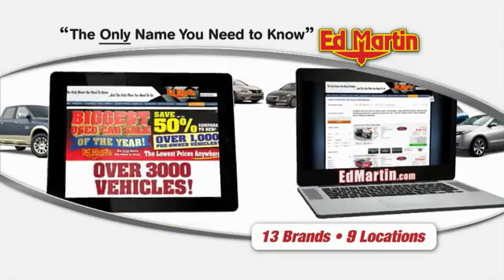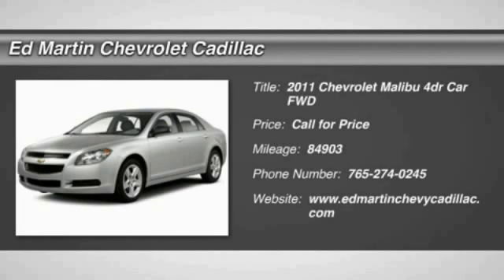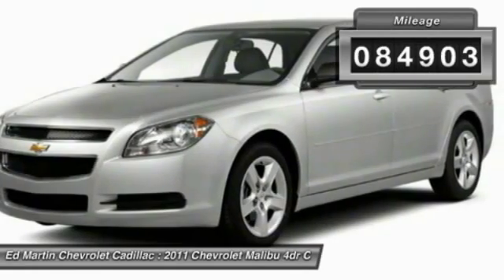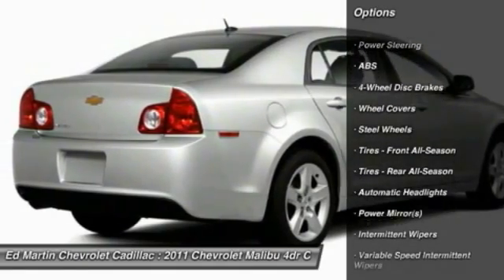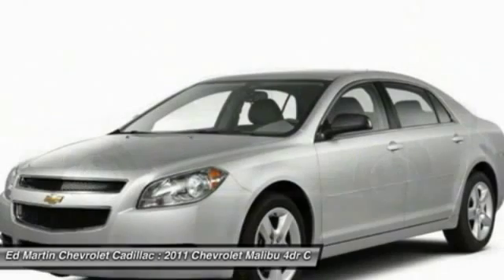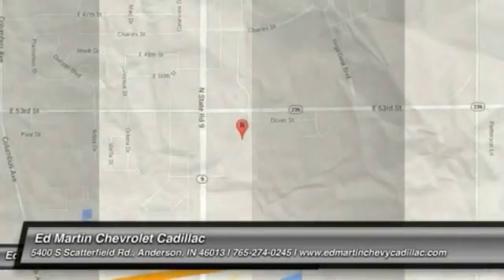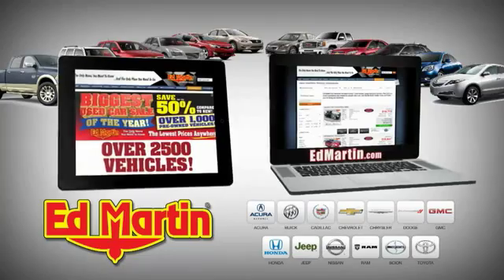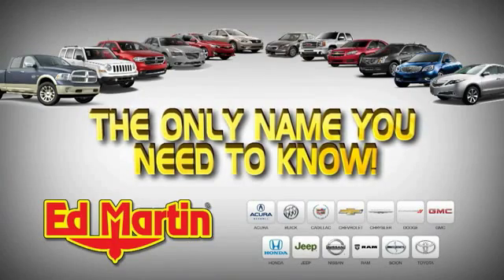2011 Chevrolet Malibu 457993A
2011 CHEVROLET MALIBU Anderson, IN
Stock# 457993A

Malibu LS, ECOTEC 2.4L I4 MPI DOHC VVT 16V, Granite, and Cloth. Don't let the miles fool you! At Ed Martin Chevrolet Cadillac, YOU'RE #1! Please don't hesitate to give us a call! We value you as a customer and would love the chance to get you in this great-looking 2011 Chevrolet Malibu. New Car Test Drive called it  ...pleasant to drive. It's smooth and comfortable, striking a nice balance between well-controlled handling and an even ride...  This outstanding Malibu is the car with everything you'd expect from Chevrolet, and THEN some. Motor Trend calls the Malibu a legitimate contender for best-in-class bragging rights thanks to its quiet, lush interior, and newfound levels of refinement and style.